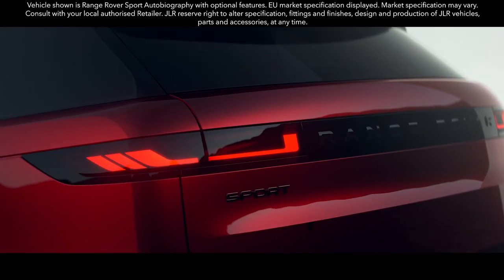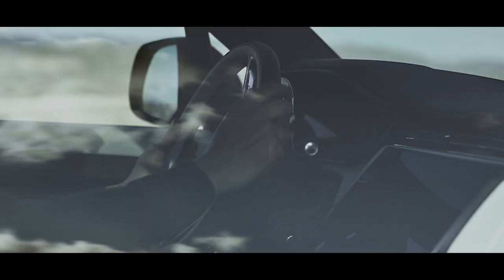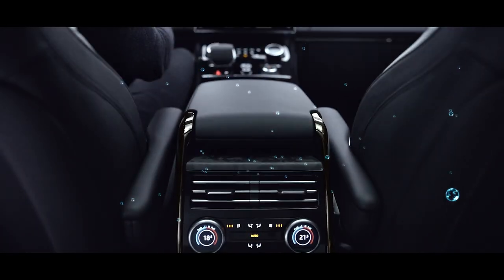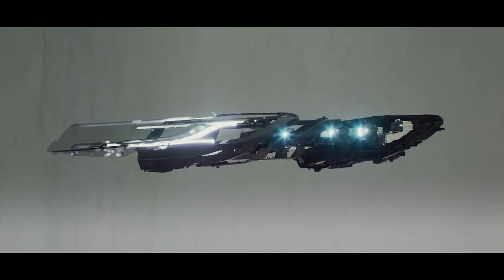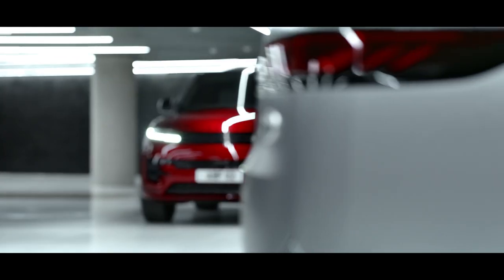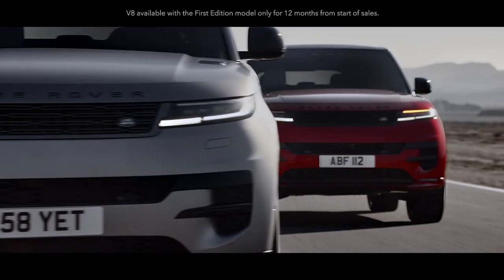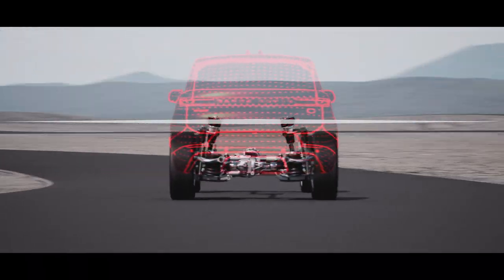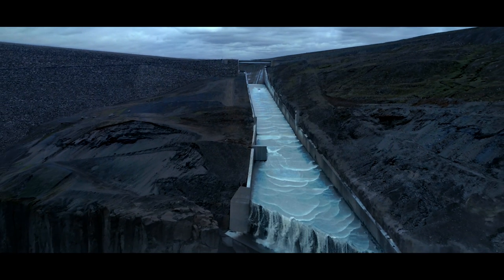New Range Rover Sport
The New Range Rover Sport is the most dynamic ever created.

رينج روڤر سبورت الجديدة. الأكثر ديناميكية على الإطلاق.